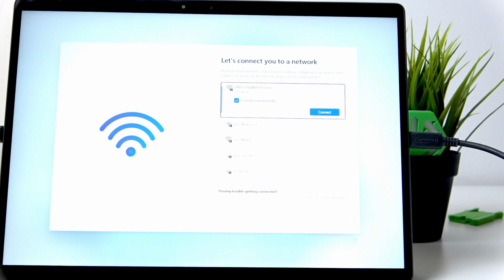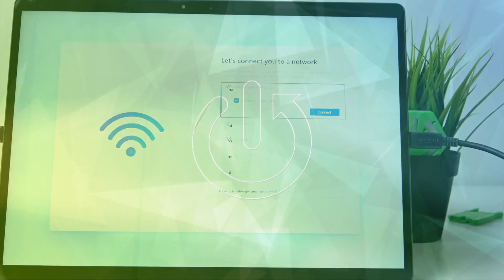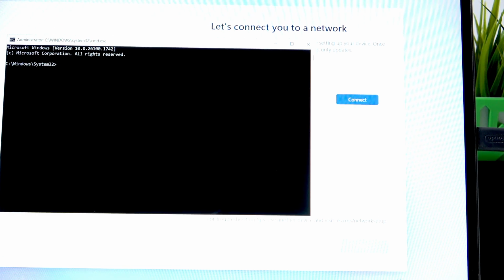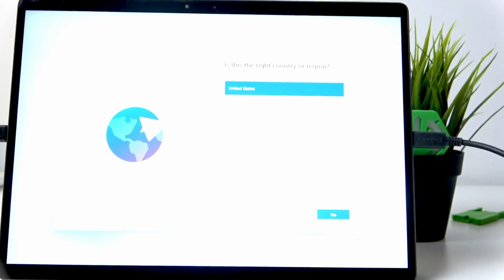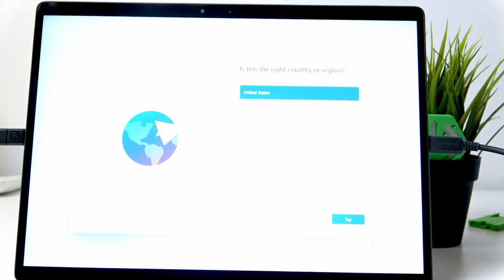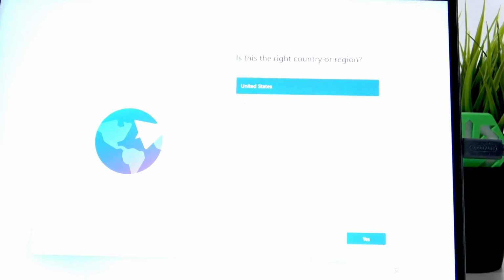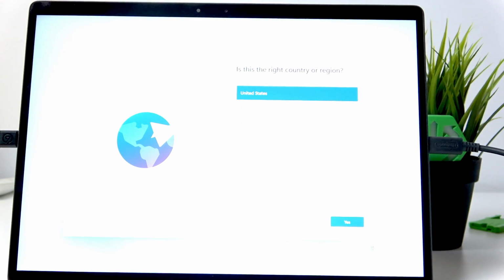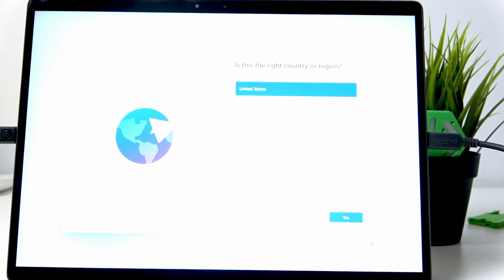DELL 7320 Detachable – Set Up Without Microsoft Account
If you want to set up your DELL 7320 Detachable without using a Microsoft account, this video will show you a simple and effective method to complete the initial setup process. Many users prefer to use a local account instead of signing in with a Microsoft account, and this step-by-step guide will help you bypass the Microsoft account requirement during Windows setup. We’ll walk you through the exact key combinations and commands you need to enter, making it easy to get your DELL 7320 Detachable ready for use without linking it to Microsoft. This method is helpful for anyone who values privacy or wants more control over their device setup.

How to set up DELL 7320 Detachable without Microsoft account?
How to bypass Microsoft account on DELL 7320 Detachable during setup?
How to create a local account on DELL 7320 Detachable?

0:00 Introduction
0:08 Opening Command Prompt during setup
0:26 Entering the bypass command
1:07 Waiting for device restart
1:41 Completing setup without Microsoft account